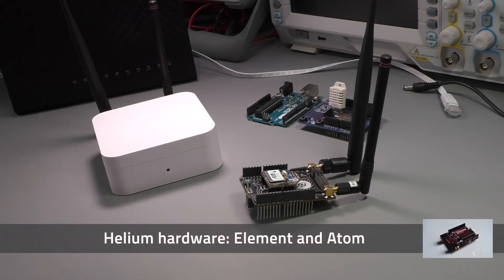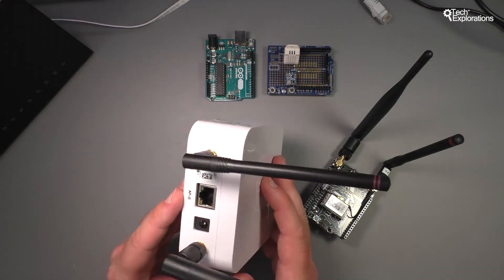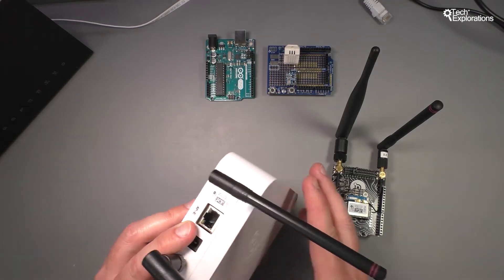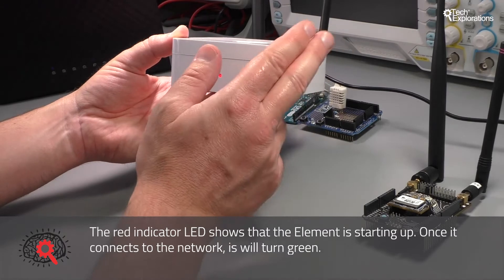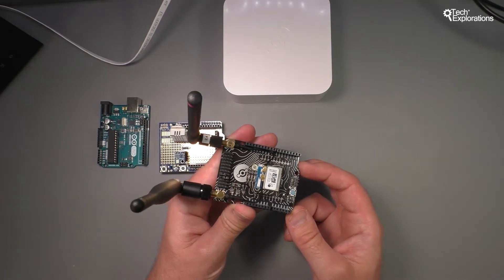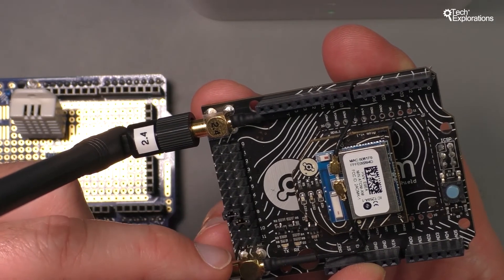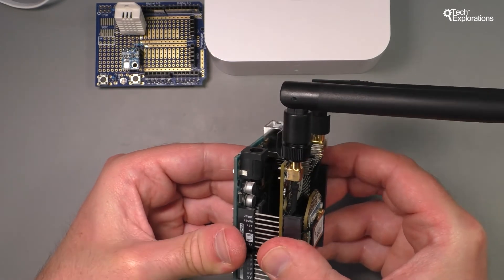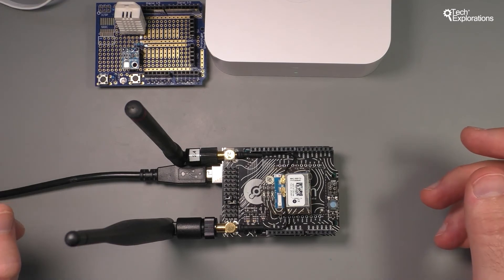Tech Explorations - Arduino and Helium Hardware 2/12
In this series of videos, you will learn how to use your Arduino to create Internet of Things applications based on the Helium platform.

IMPORTANT NOTE: the hardware that I demonstrate in this video is not compatible with Helium Hotspot.

This video lecture is part of the course Tech Explorations Arduino Step by Step Getting Serious.

The instructor of the course is Dr Peter Dalmaris, an engineer and hobbyist with over 20 years experience in higher education and 5 years dedicated to online teaching. Peter is the author of Maker Education Revolution, a book about Making, and how Making is changing the way we learn and teach. Peter is also the host of Stemiverse Podcast, in which he interviews the shakers and movers in STEM education.

You may want to explore more...